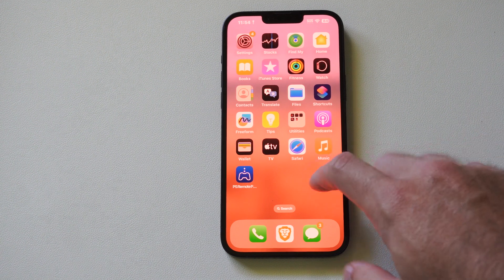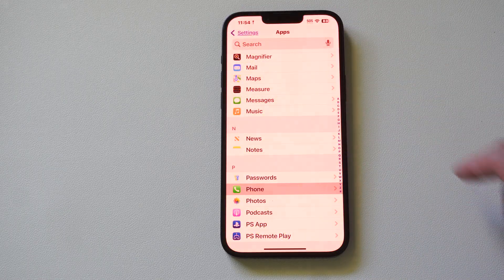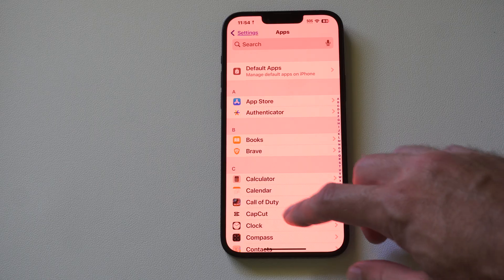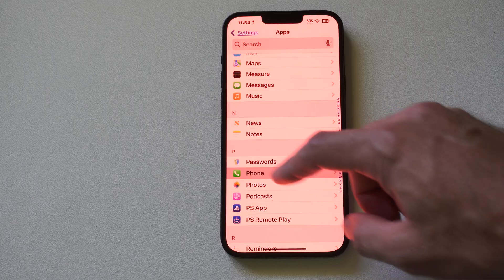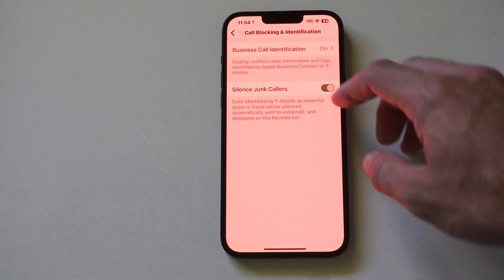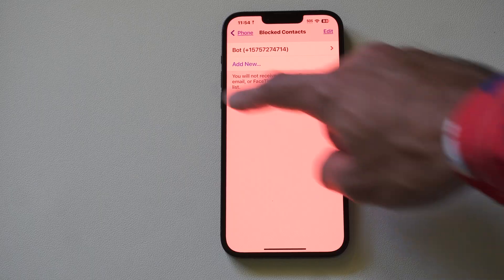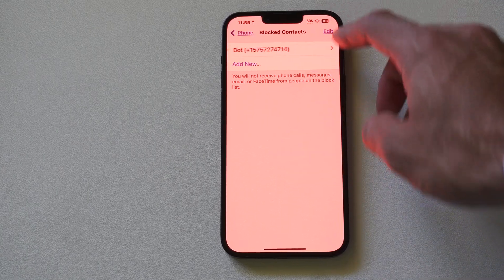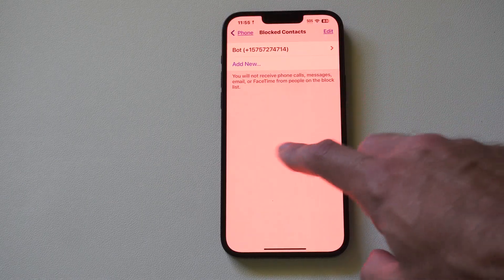How to View Blocked Contacts on iPhone Settings (Best Method)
To view blocked contacts on an iPhone using the Settings app, follow these steps:

Scroll down and tap Phone (or Messages, FaceTime, or Mail, depending on where you blocked the contact, as each app maintains its own block list).
In the Phone section, scroll to Blocked Contacts and tap it. For Messages, look for Blocked Contacts under SMS/MMS. For FaceTime or Mail, find the Blocked option.

You’ll see a list of all phone numbers, email addresses, or contacts you’ve blocked for that specific app.